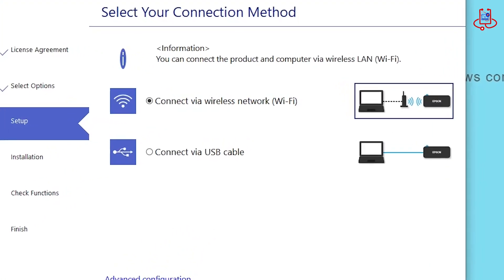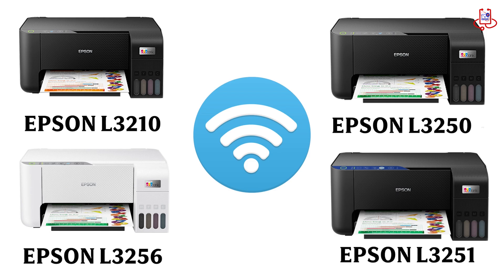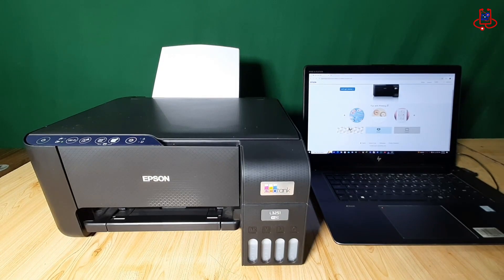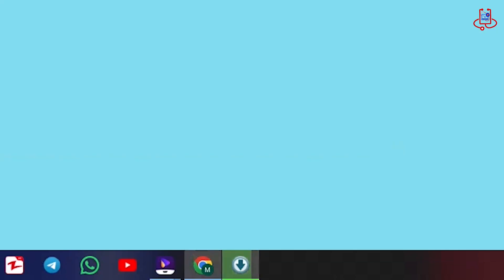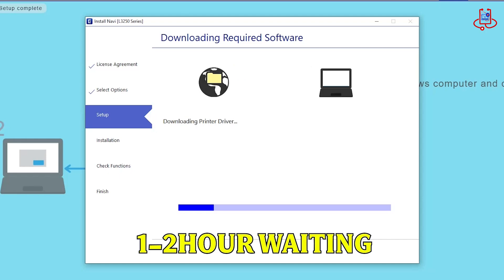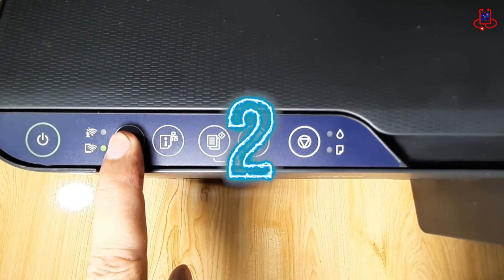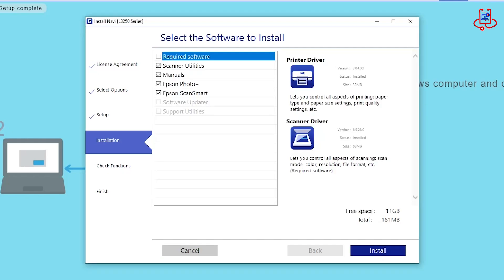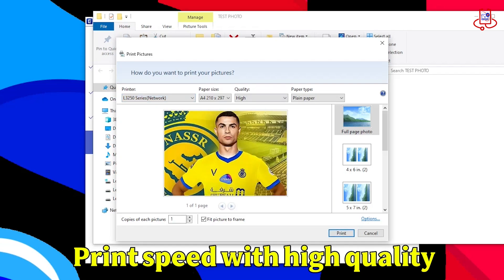How to Connect Epson L3251 Printer to Laptop via Wi-Fi | Easy Setup for L3250, L3210, and L3256.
In this video, we guide you through the simple steps to connect your Epson L3251 printer to your laptop via Wi-Fi. This tutorial also works perfectly for other models like the Epson L3250, L3210, and L3256. Whether you're setting up your printer for the first time or reconnecting it after a reset, this video will help you get your printer up and running in no time.

- How to connect Epson L3251 printer to a laptop using Wi-Fi.
- Tips for ensuring a stable Wi-Fi connection.
- Troubleshooting common issues during setup.